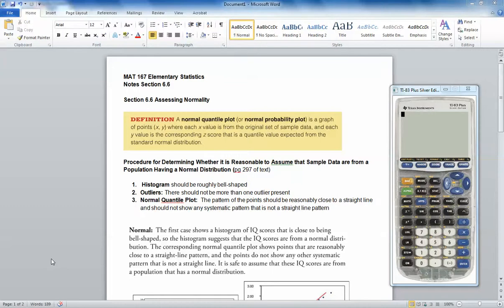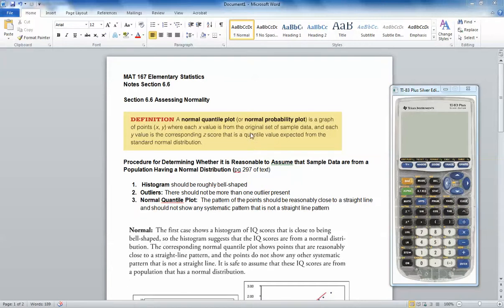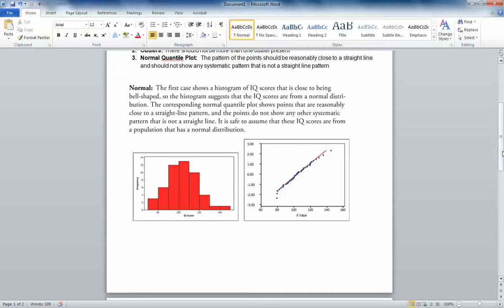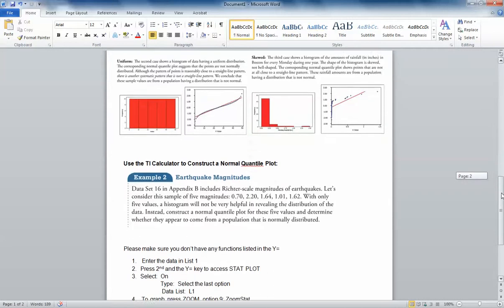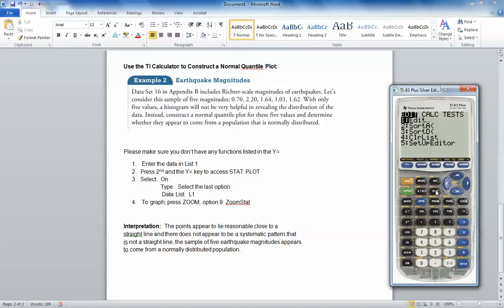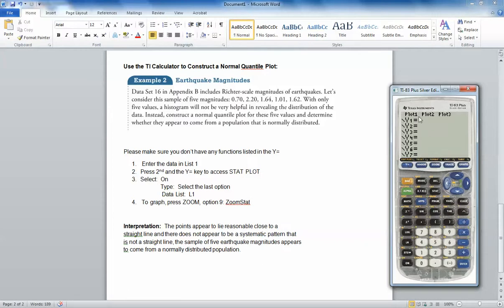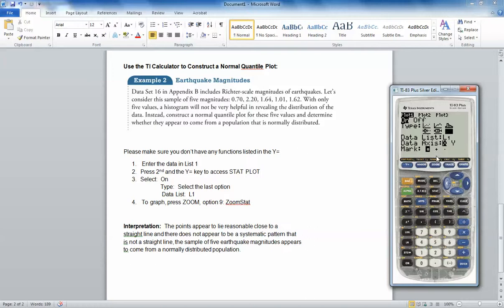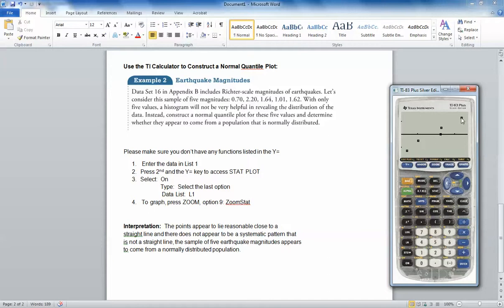MAT 167: Section 6.6 Using TI for Normal Quantile Plots